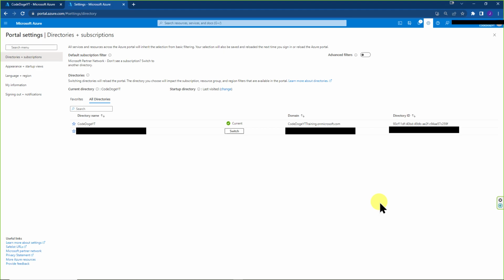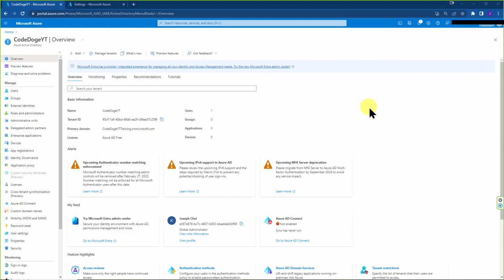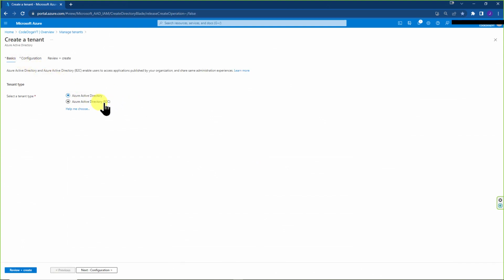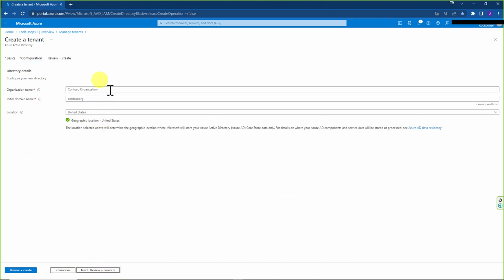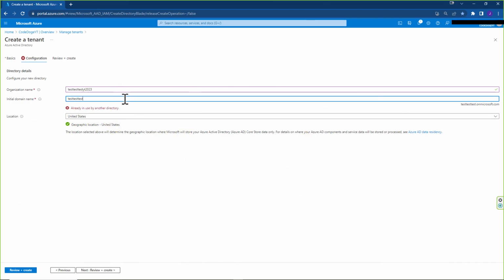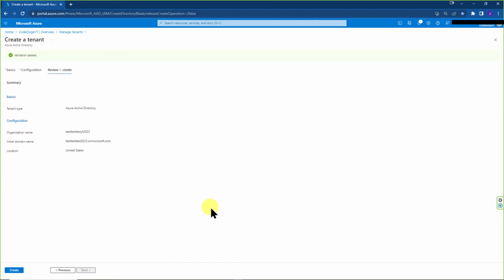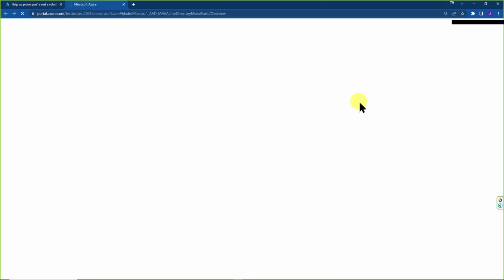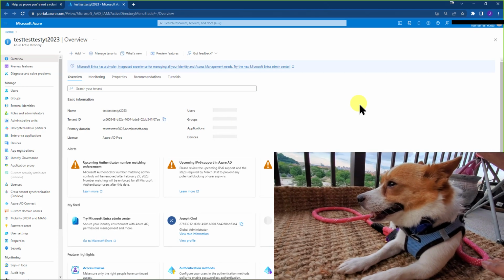How to create a new Azure Tenant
Important Time Stamps:
00:00 - 00:24 = How to get to Portal Settings and switch tenant directories
00:24 - 00:41 = How to get to Azure Active Directory
00:41 - 01:47 = Creating a new Azure tenant
01:47 - 02:25 = Outtro and Code Doge

This video covers how to create a new azure tenant or additional azure tenants.

Azure Devops How to create a azure tenant
Create new tenant
Multitenant Multi-tenant